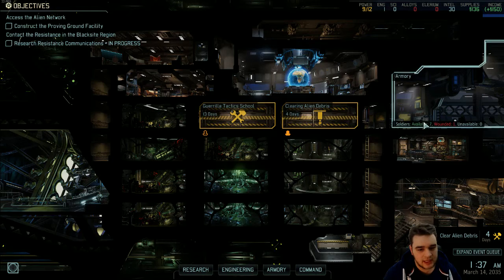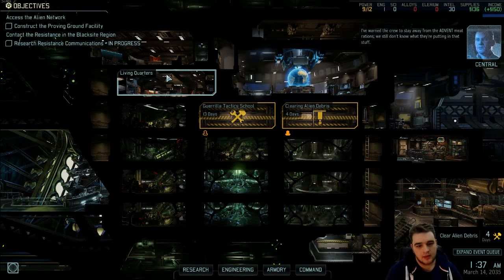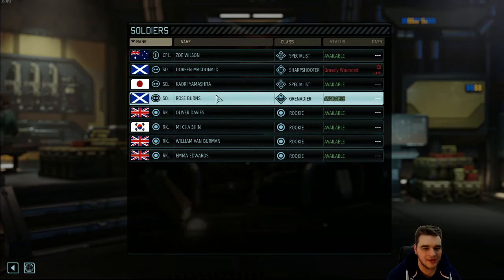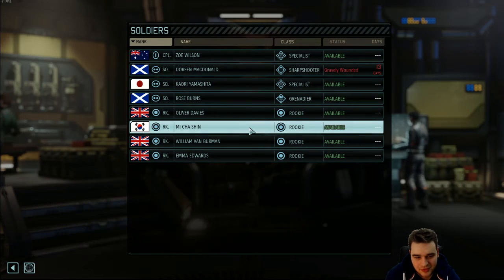XCOM 2: First Impressions!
Want Steam codes at a great price? check out this link. They are trusted and approved by me due to using them many times :).